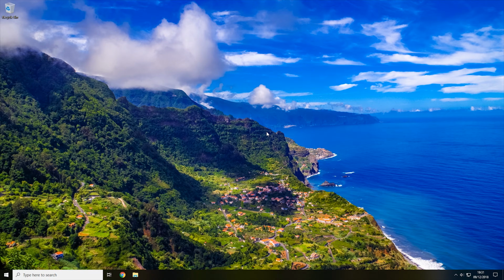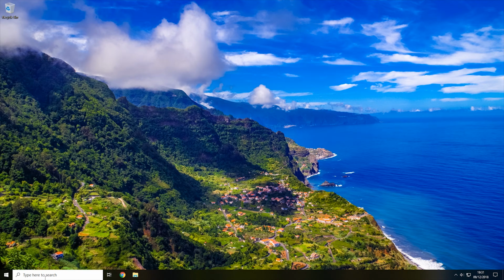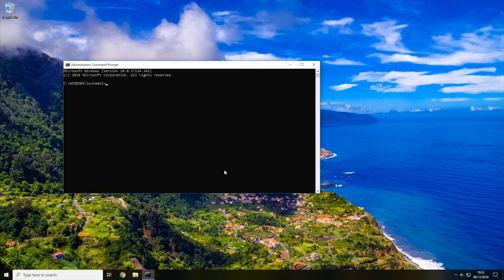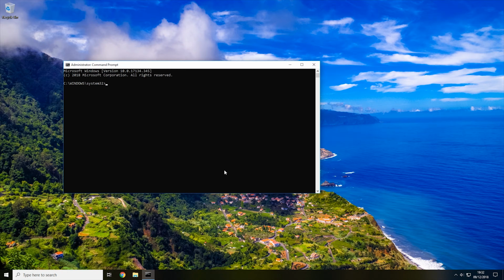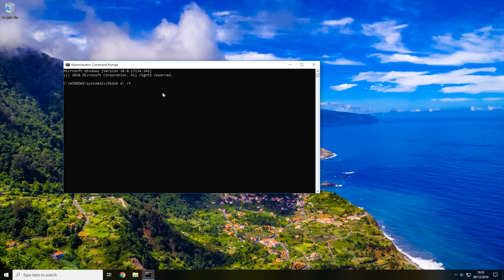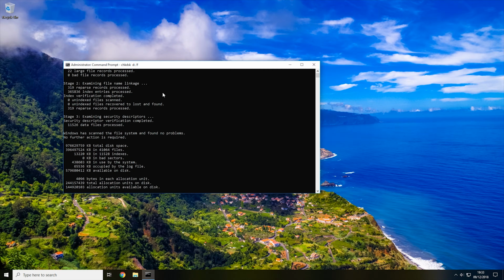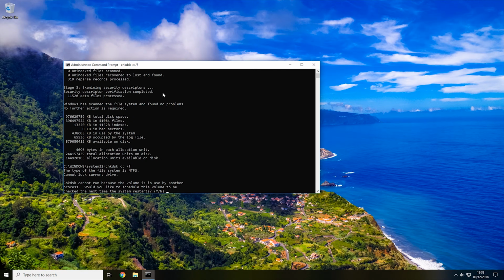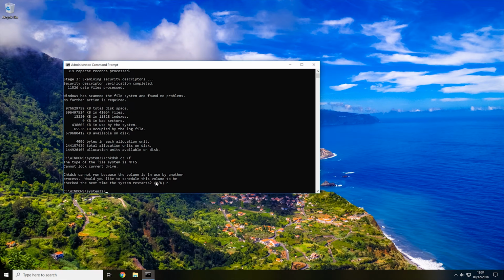How to scan a storage device for errors in Windows 10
Hey guy's R4GE VipeRzZ here and today I'm going to show you how you can scan a storage device for errors, and maybe fix them in Windows 10.

Command
- chkdsk [drive letter]: /f

e.g. chkdsk d: /f